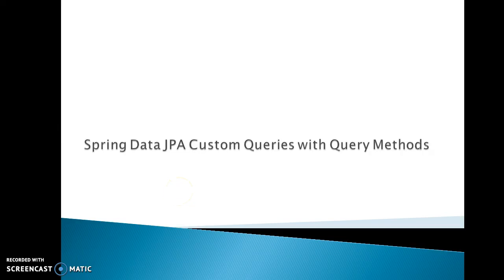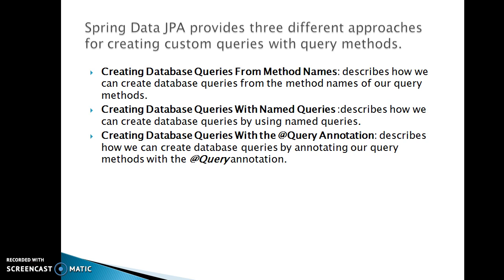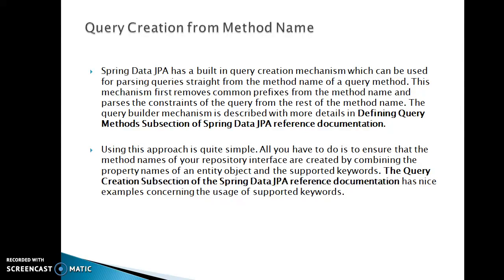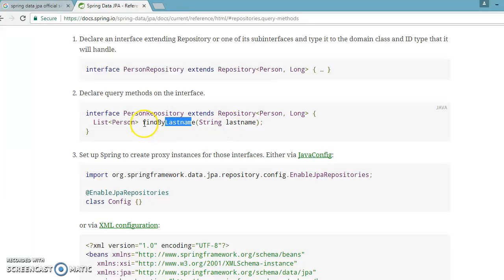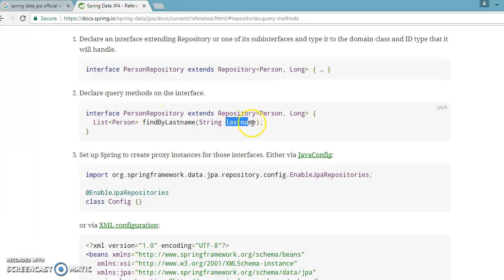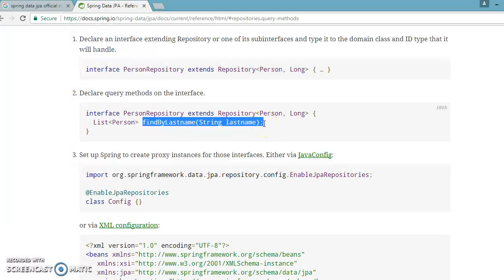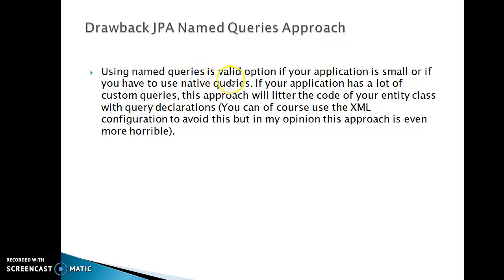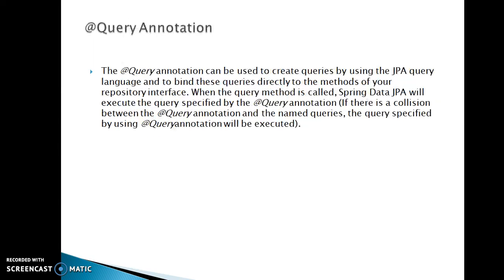23.Spring Boot Data JPA Query methods concept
In this video we will talk about Spring Boot Data JPA Query methods.
Spring Data JPA provides three different approaches for creating
custom queries with query methods and we have detail discussion in this video.